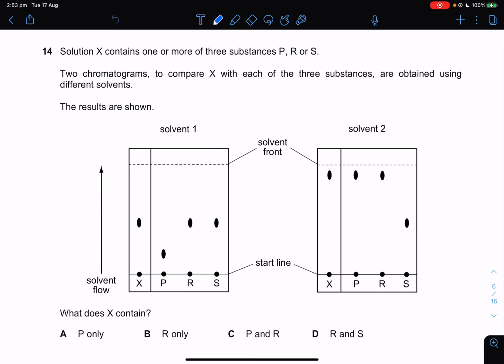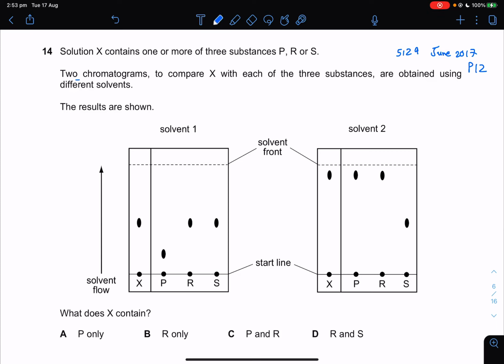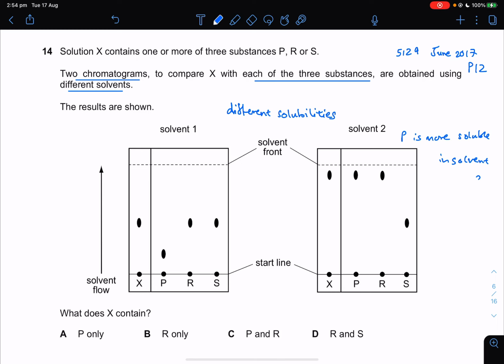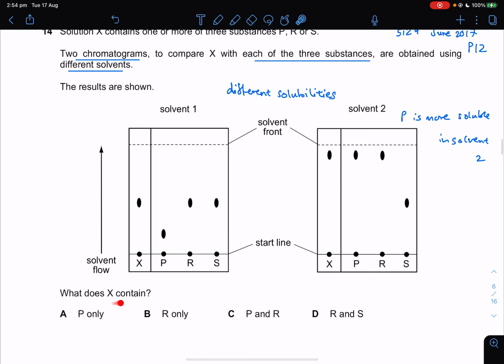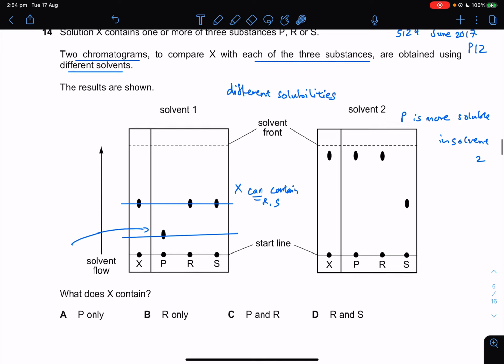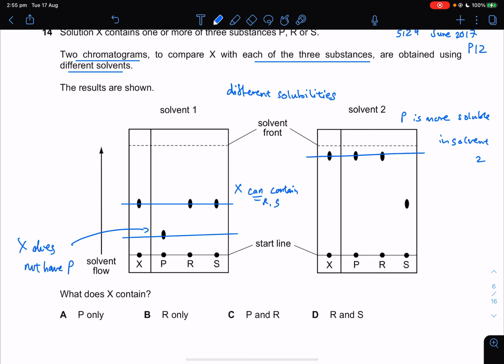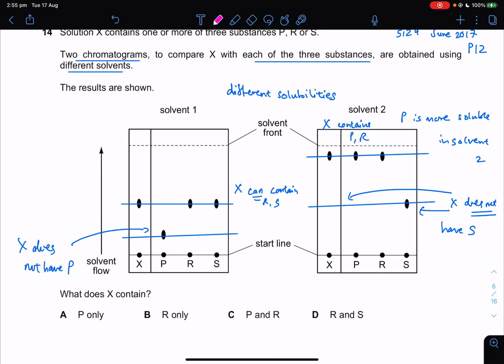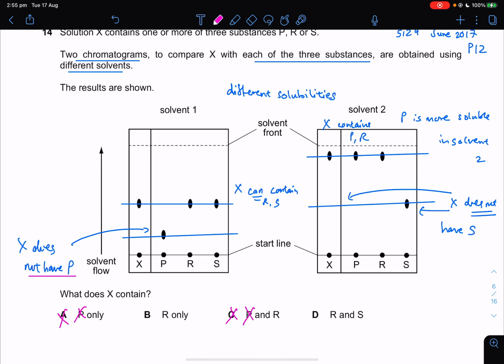Combined Science O Level 5129, IGCSE 0653 - RIPAS Year 11 - HBL Week 2 - 5129 s17 p12 - Q14